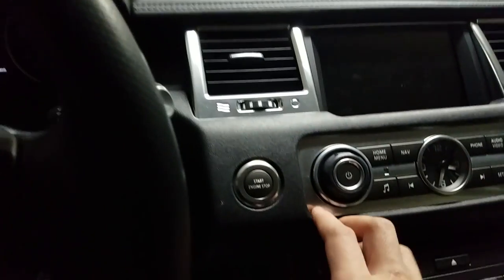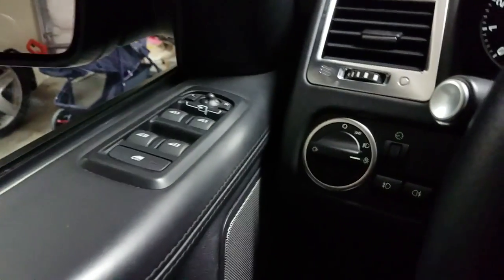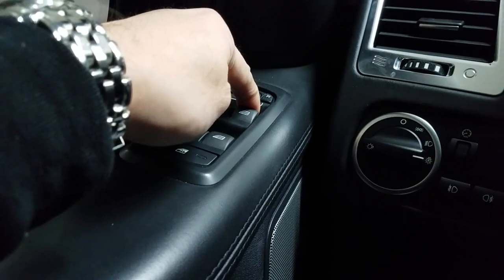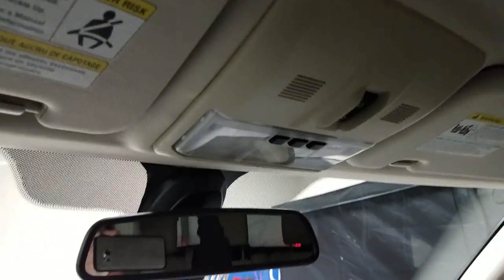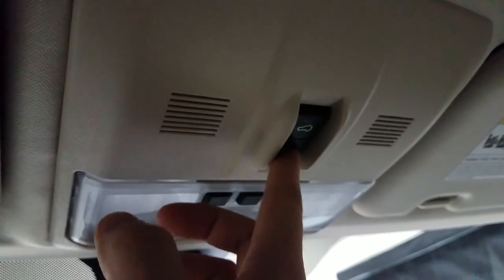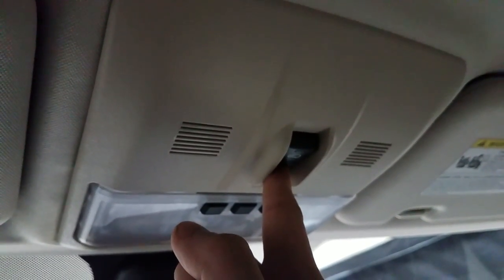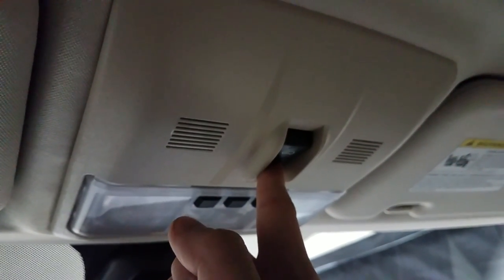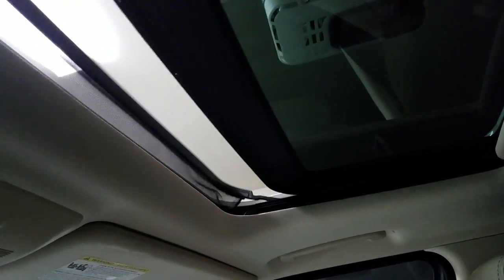How to Reset Windows and Sunroof | 2013 Range Rover Sport L320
Instructions on how to easily reset the windows and sunroof on a 2013 Range Rover Sport (L320). This is required if you have disconnected the battery from the vehicle.